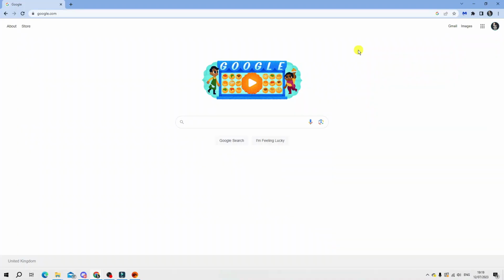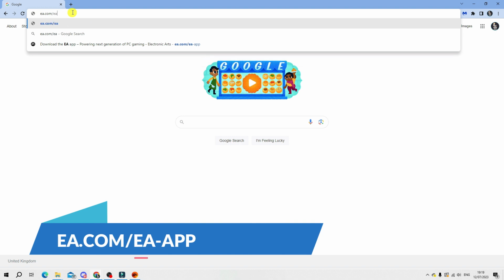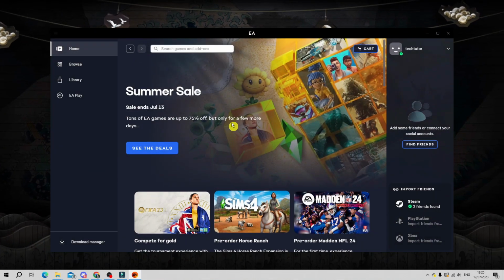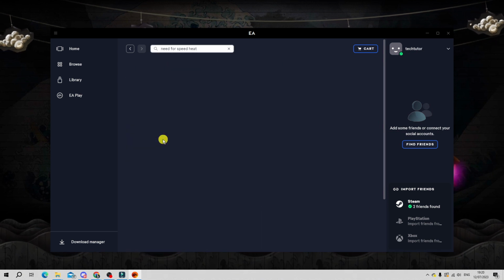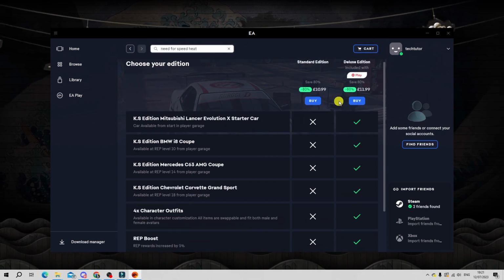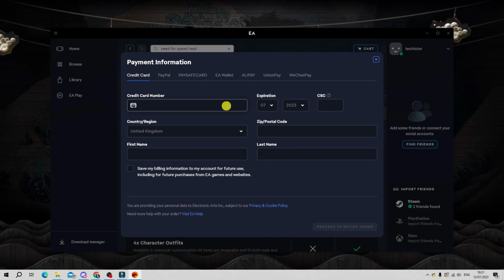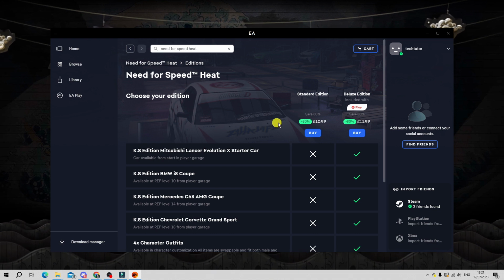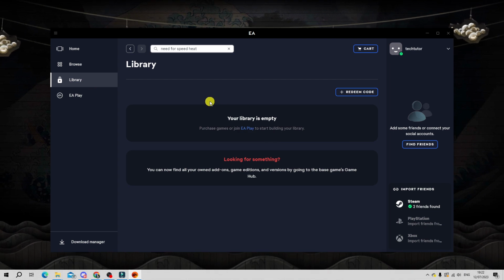How To Download And Install Need For Speed Heat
Learn how to download and install Need for Speed Heat in this step-by-step guide. Follow along as we provide clear instructions and helpful visuals to ensure a smooth installation process. Get ready to hit the virtual streets and experience the adrenaline-fueled racing action of Need for Speed Heat. Buckle up and let's dive in!

 ✨Recommended VPN: ✨

Thanks!